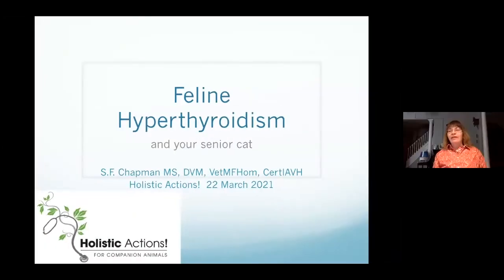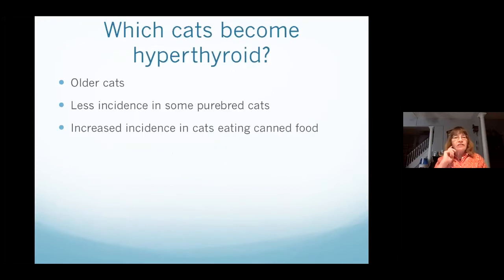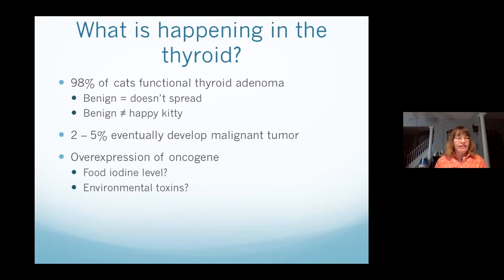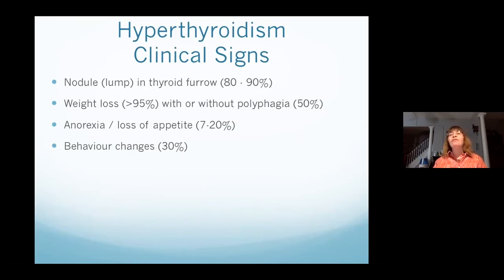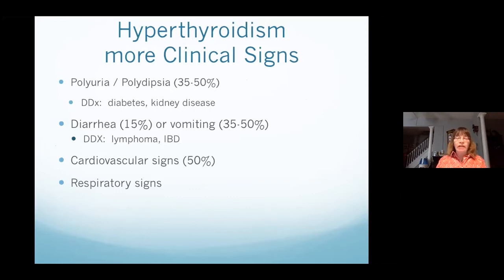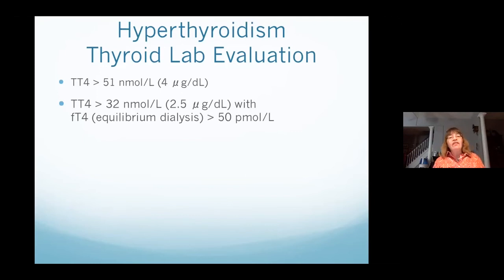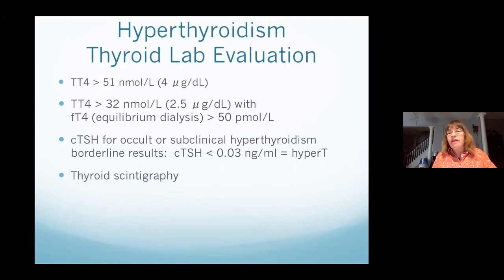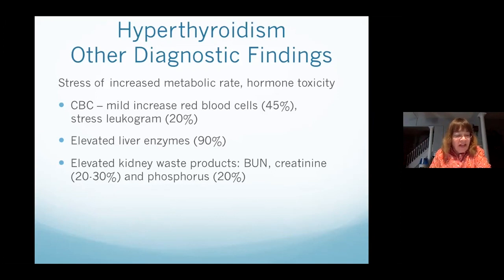Helping Your Cats with Hyperthyroidism Holistically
You are watching part of the Holistic Actions! Pet Health webinar that took place on 03/22/2021. Dr. Sara Fox Chapman shared lots of useful tips about the management of cats with hyperthyroidism.
The rest of this webinar, as well as hundreds of others, is included in the Holistic Actions! member library. To learn more about how you can become more confident making medical decisions for your pets, or to get your pet health questions answered by expert holistic veterinarians, visit Holistic Actions! Academy

Tags & Hashtags: Cats and Dogs, Helping Your Cats with Hyperthyroidism Holistically, Feline hyperthyroidism,  Why is hyperthyroidism challenging?  Cats with Hyperthyroidism, Why do cats become hyperthyroid? Hyperthyroidism clinical signs, Thyroid lab evaluation